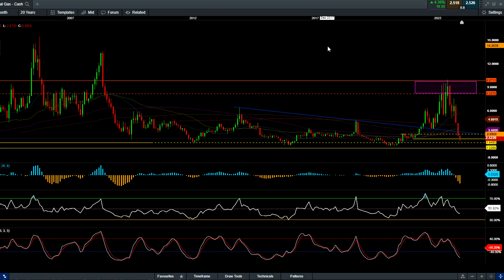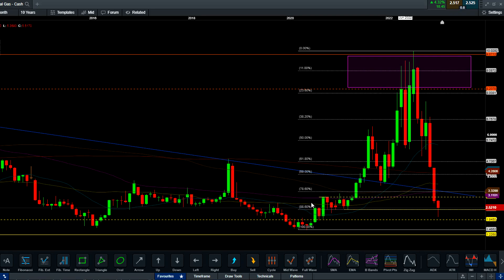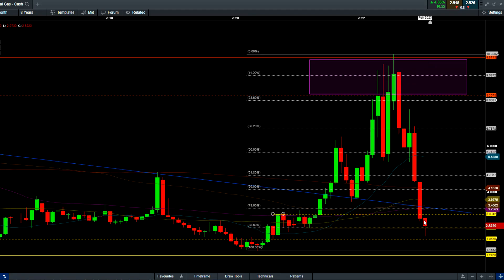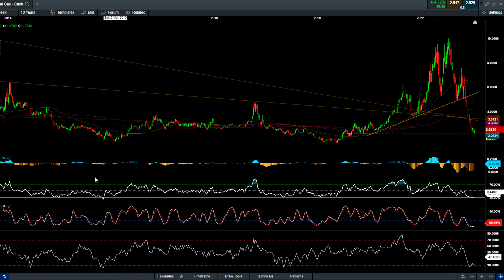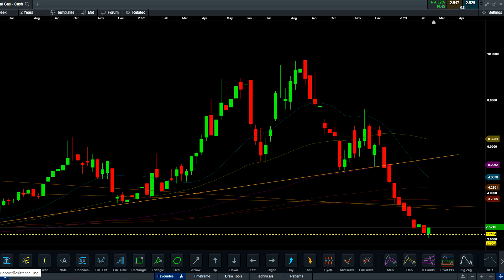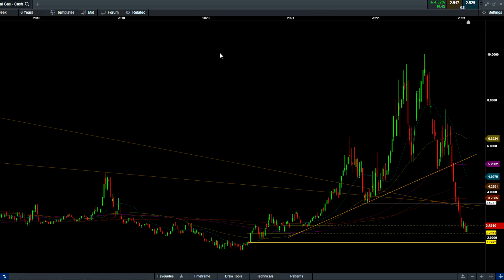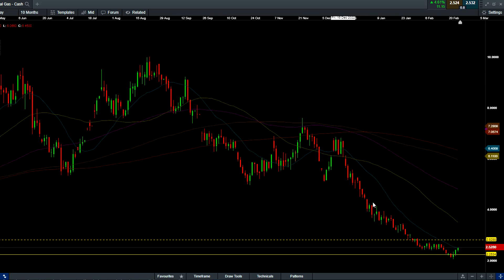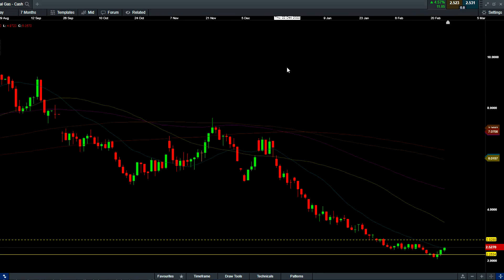Natural Gas technical analysis naturalgas | Feb 24, 2023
Contents in this video:
00:00 - Introduction
00:10 - naturalgas monthly price action analysis
03:04 - naturalgas weekly price action analysis
07:00 - naturalgas daily price action analysis

Lots of good materials have been covered